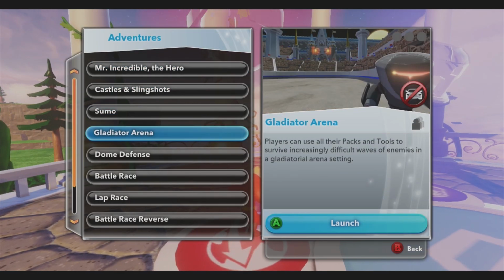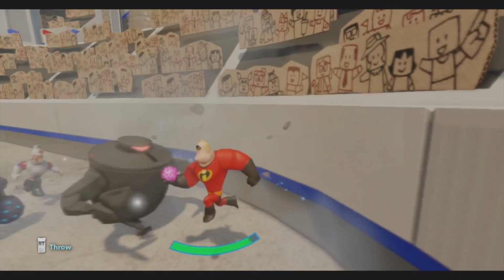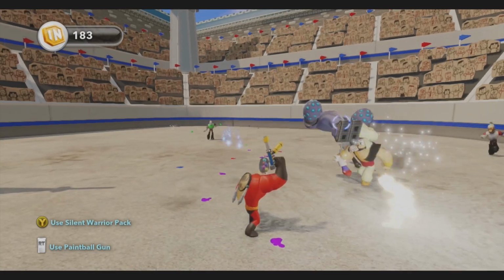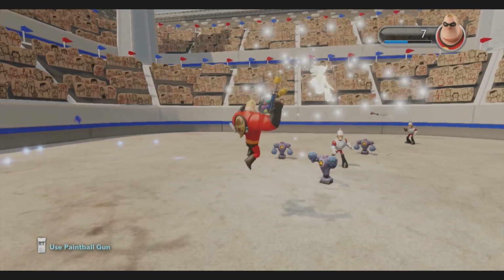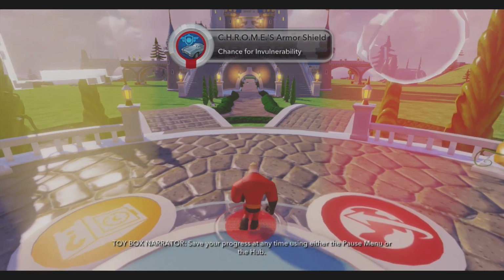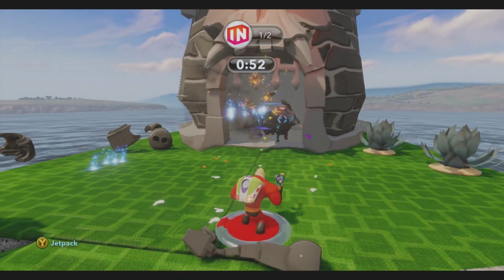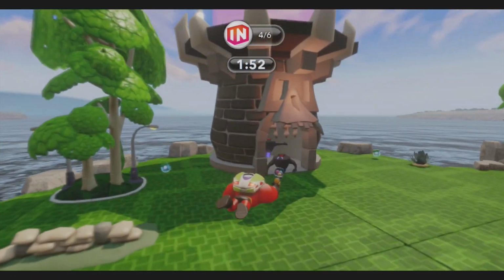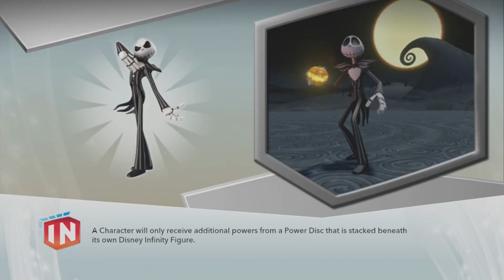Gamemaster 909 Plays Disney Infinity: Part 69 - Toy Box Adventures (2/3)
On this episode of Gamemaster 909 Plays Disney Infinity, he continues going through the game's Toy Box mode as he continues going through the Toy Box Adventures including Gladiator Arena and Dome Defense!